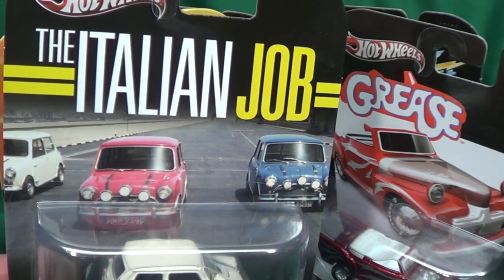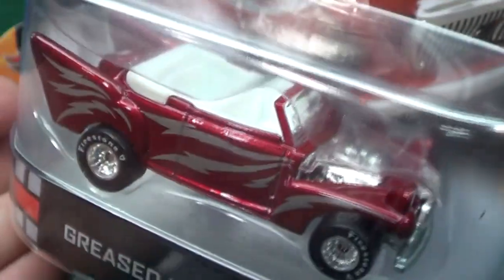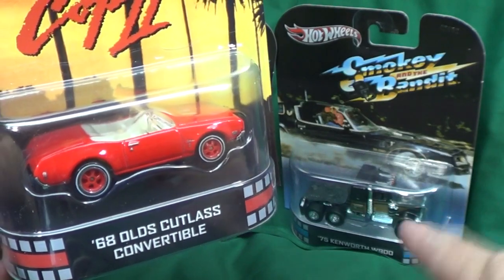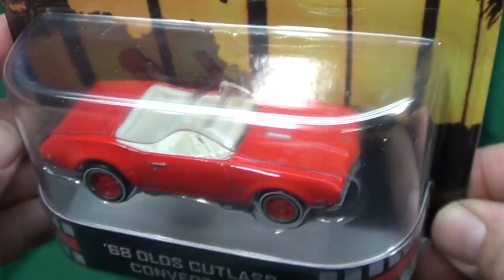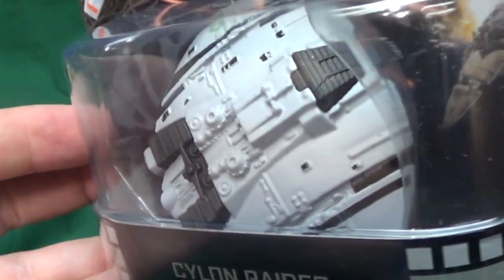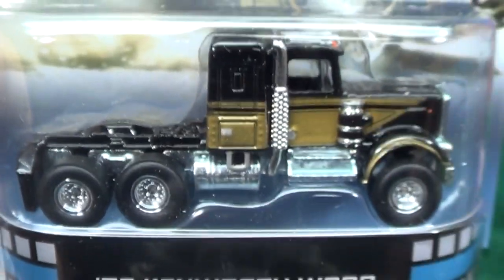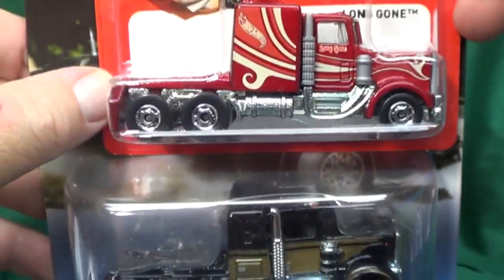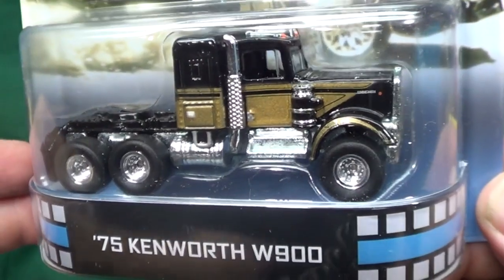Hot Wheels Retro G Case: Smokey And The Bandit, Grease And More!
'75 Kenworth W900 - Smokey and the Bandit
Greased Lightning - Grease
Cylon Raider - BattleStar Galactica
'68 Olds Cutlass Convertible - Beverly Hills Cop 2
Morris Mini (eggshell) - The Italian Job